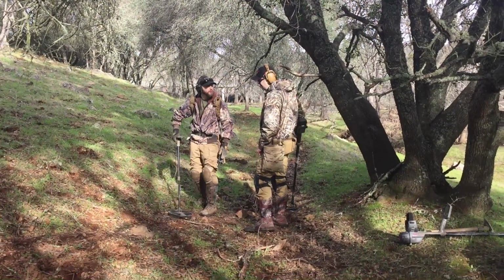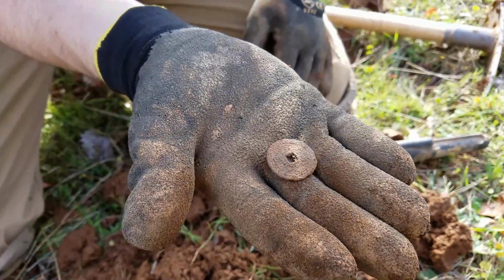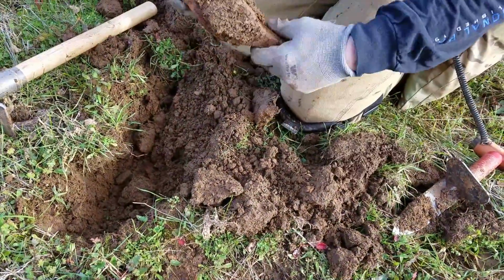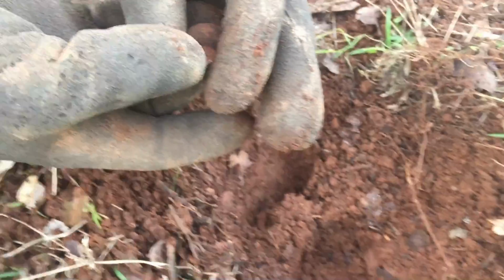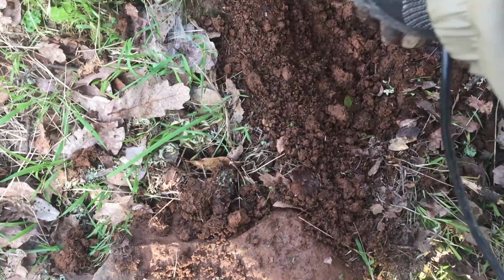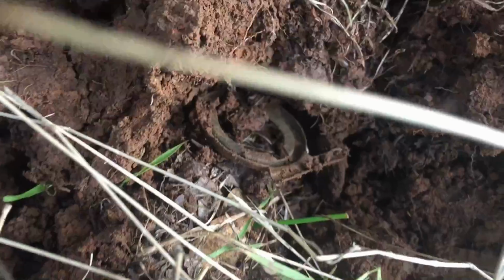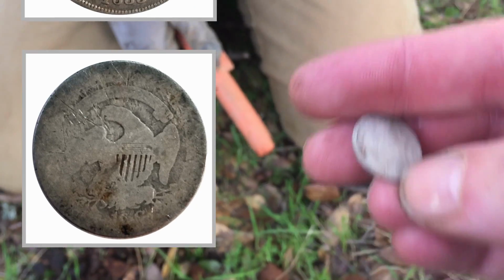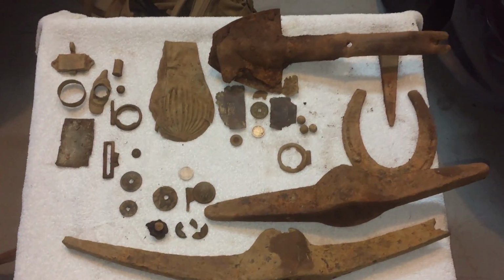CA Relic Hunting / Metal Detecting Adventures: No Plan Adventure bags old Silver and Buckles!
Another Great CA Relic Adventure!!  Mark, Andrew and I head out with no particular plan and stumble across a couple old camp/cabin sites and find some fantastic Gold Rush Relics!!  Old coins!!  Great Day and another Great Adventure!